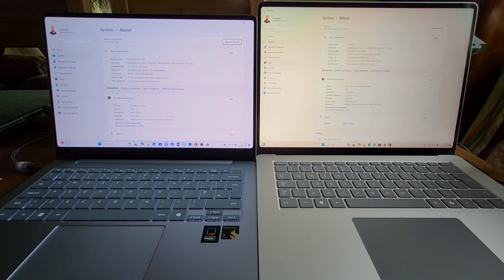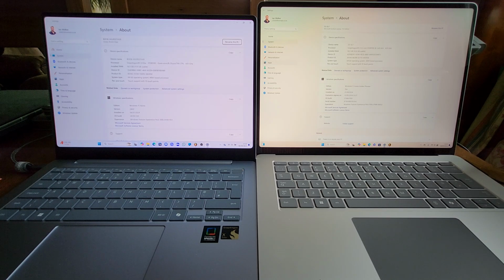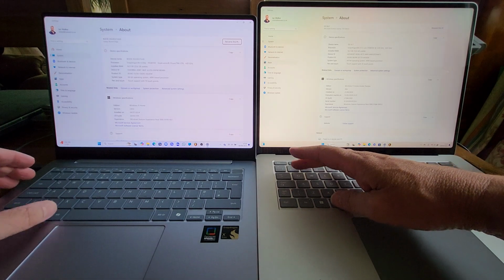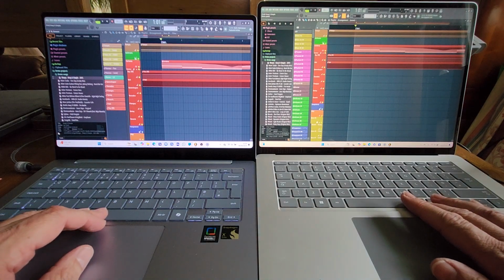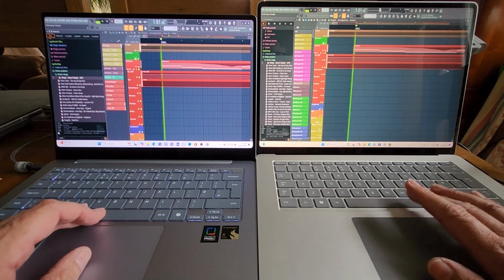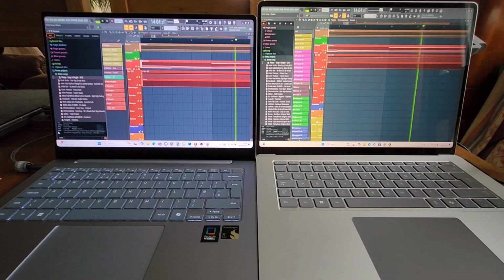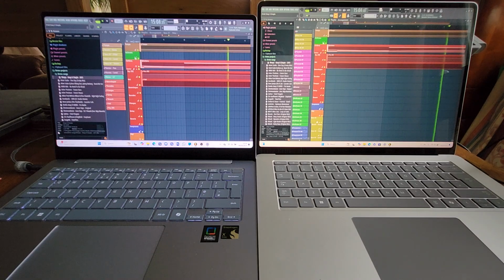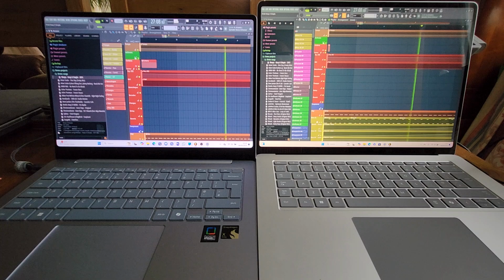Samsung Edge 4 Snapdragon X Elite, 16GB RAM vs Surface Laptop 7 Snapdragon X Elite, 16GB RAM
Very similalrly specced laptops test here and interesting to see the result!